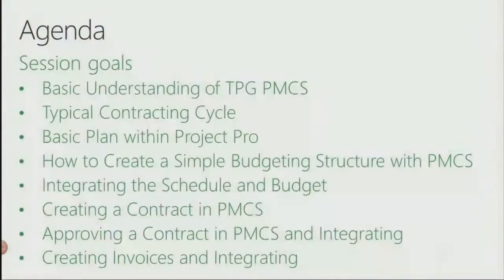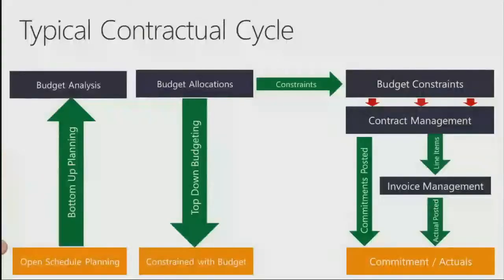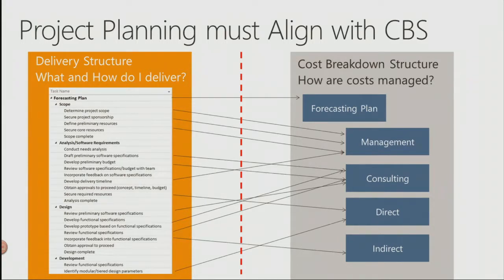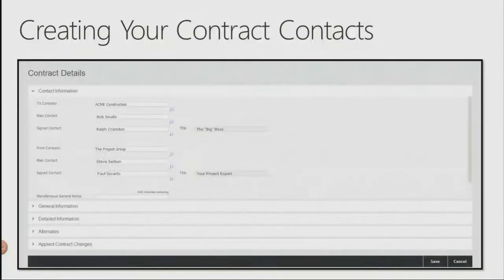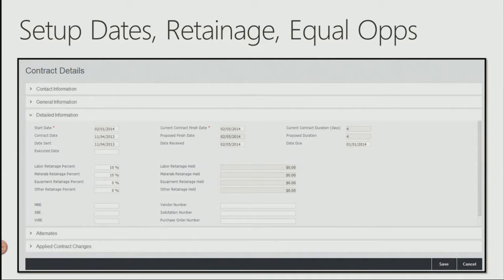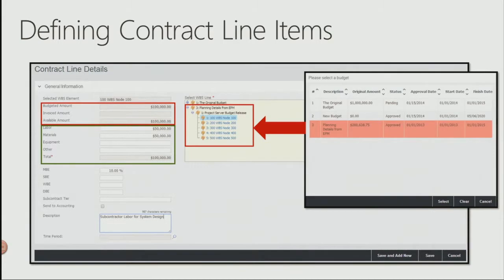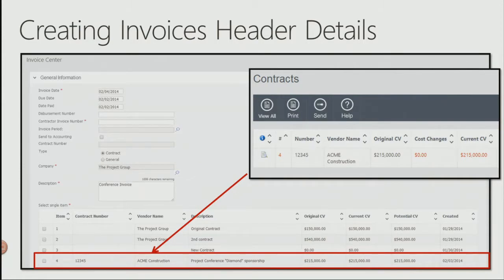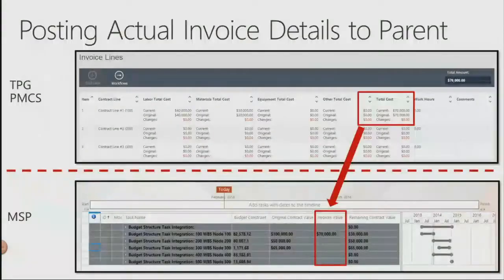Project Conference 2014 Simple Contract Management in MS Project Server 2013